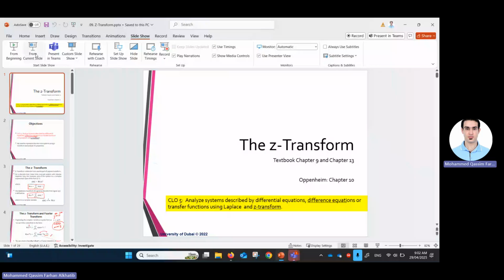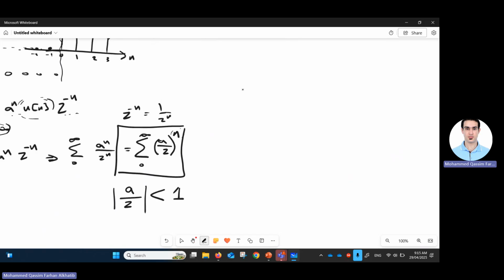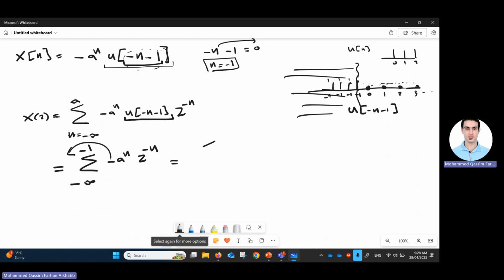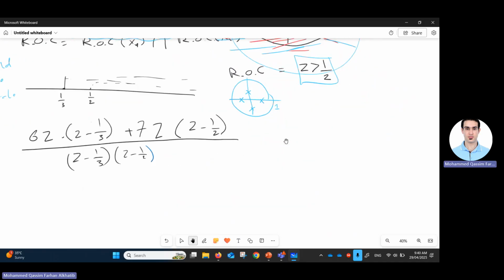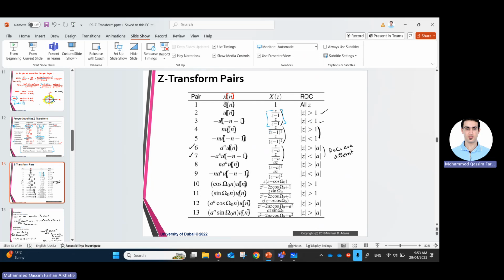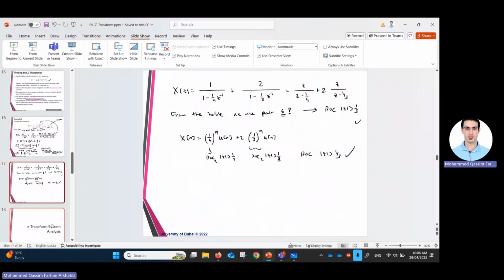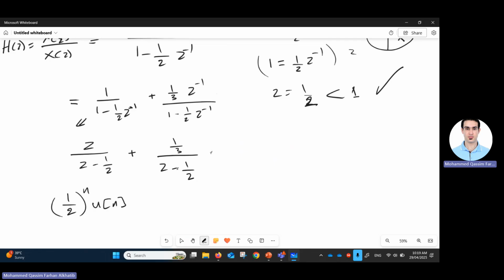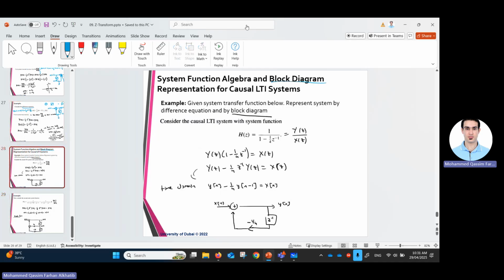ENSS300 Lecture 11 (Z Transform)